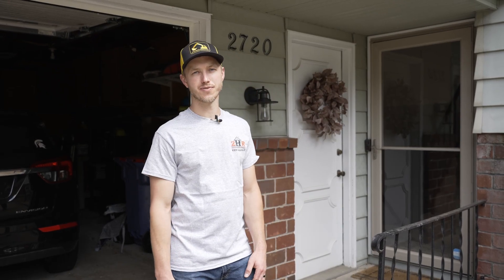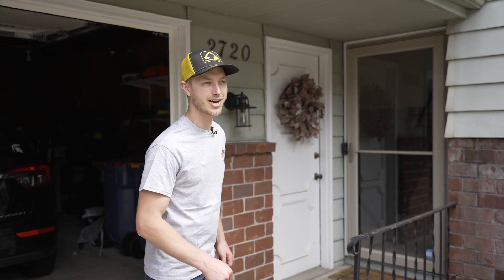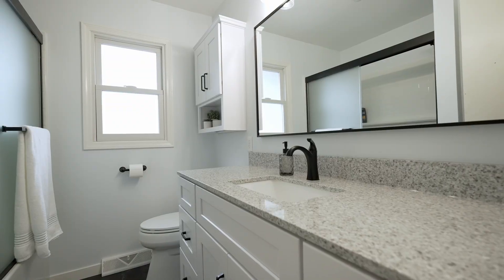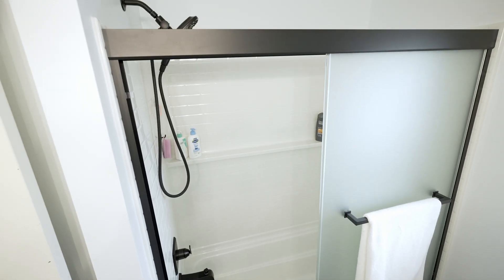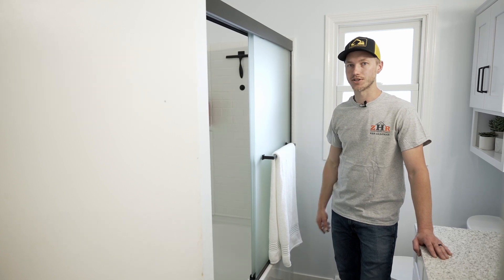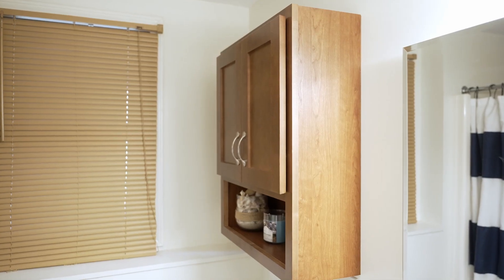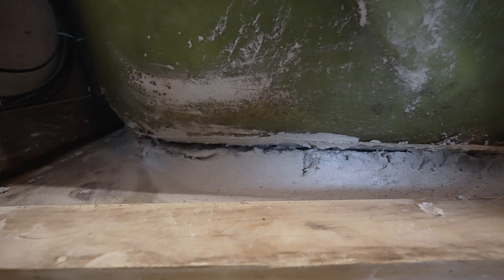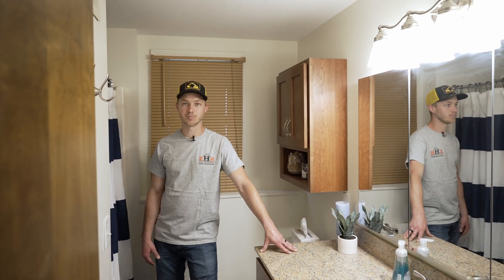Double Bathroom Remodel